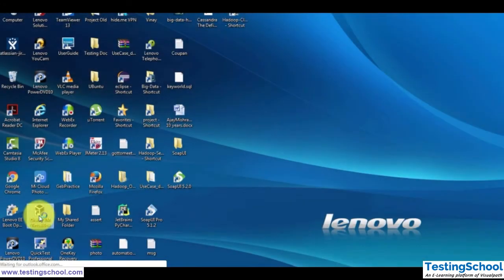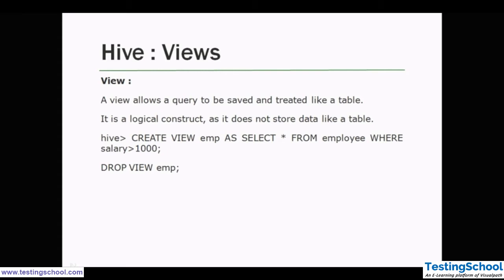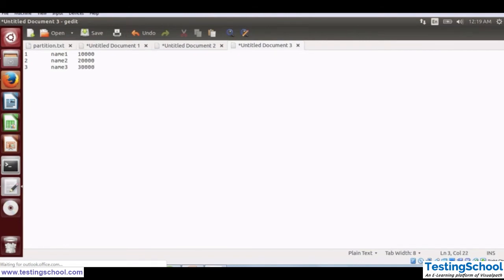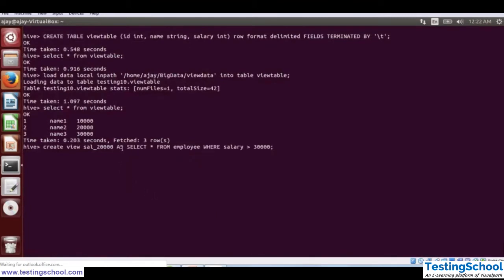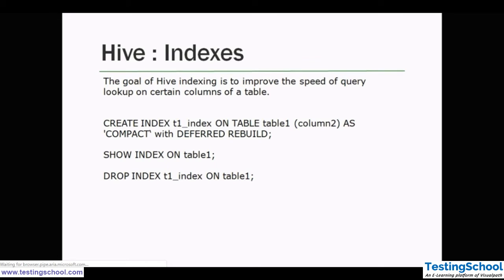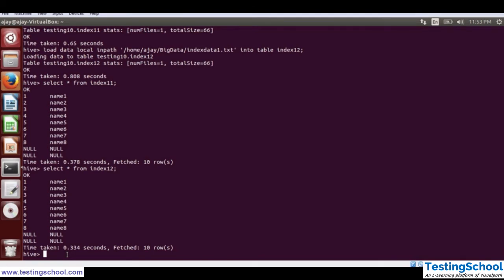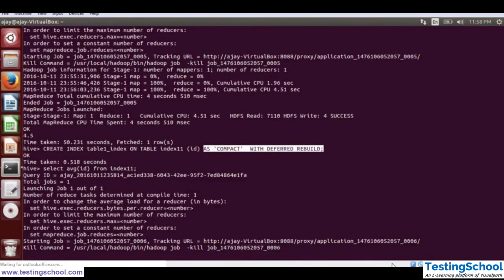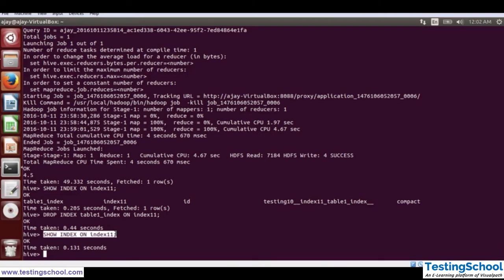Big Data Testing Tutorials #2 | By Visualpath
In this Big Data Testing Tutorials, we will discuss Tools Used In Big Data Testing